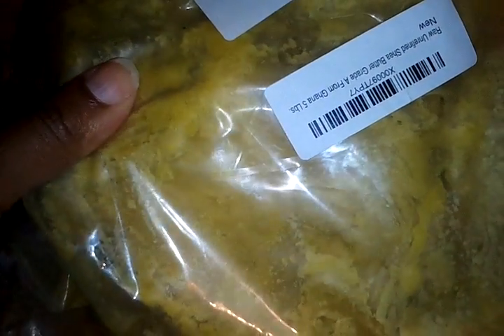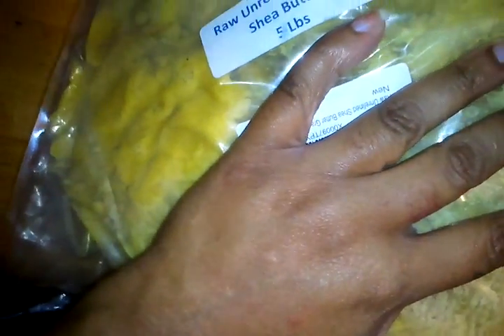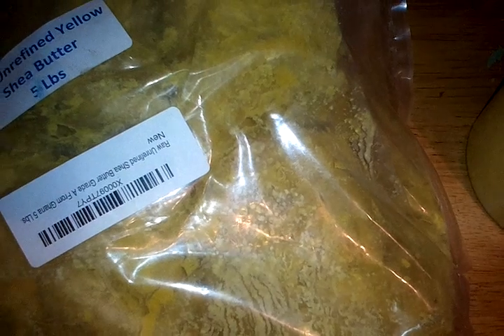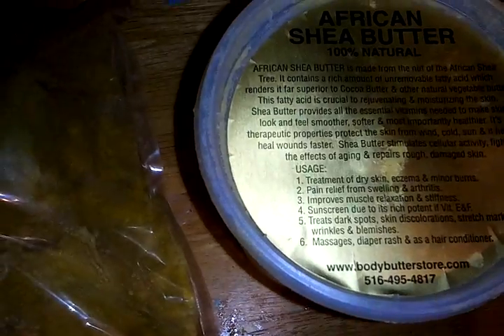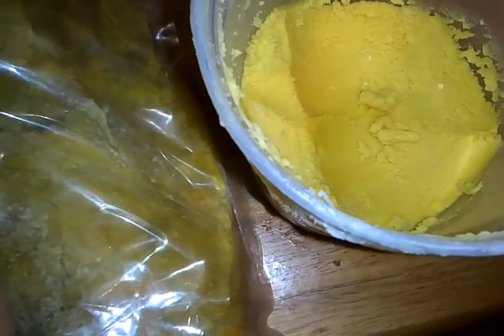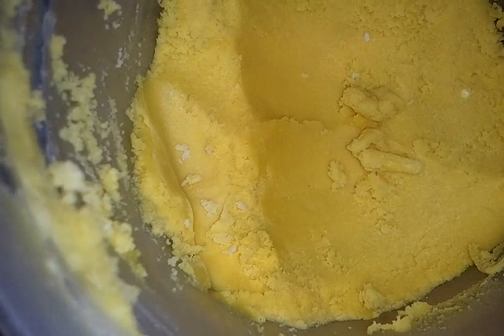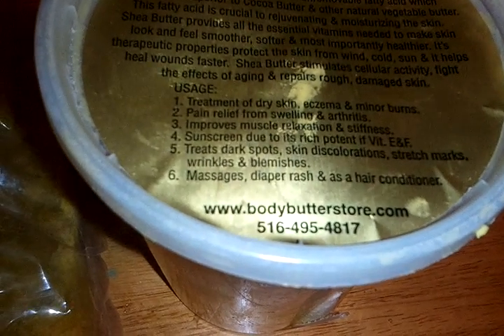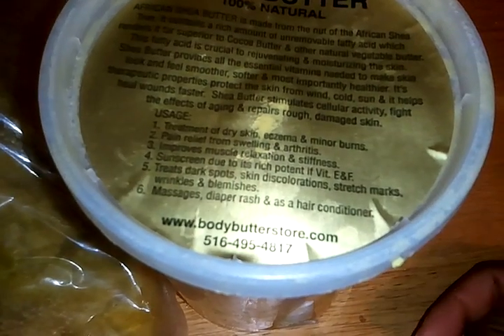The Difference Between Good Shea Butter and Bad Shea Butter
I Bought What I thought was 100 percent Shea Butter From Two different Companies and got Two Different results